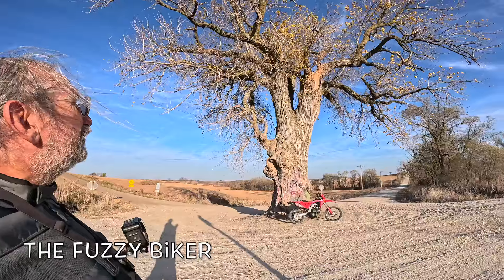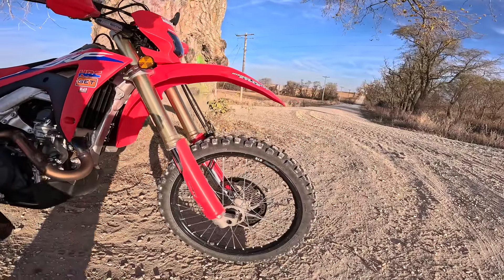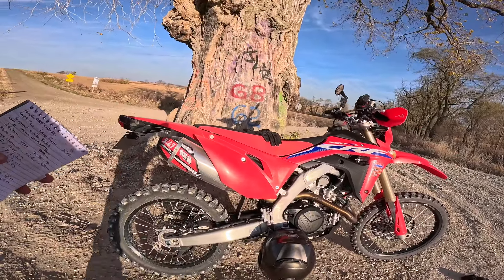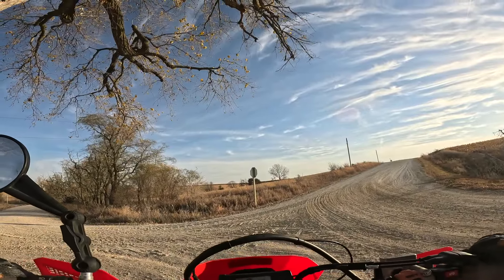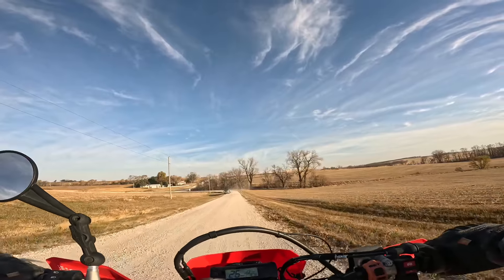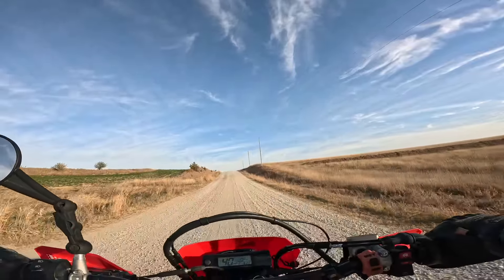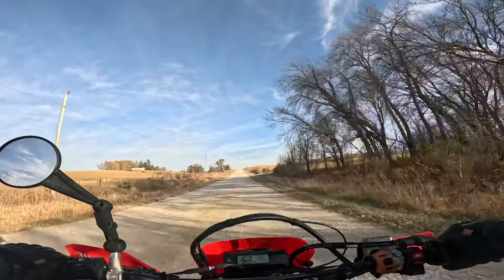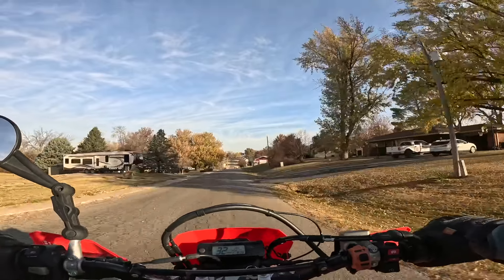Honda CRF 450RL - It's NOT an ADV Motorcycle - Wahoo!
One of the funnest on/off bikes I've ever rode. Insane, insane, insane...Wahoo!
Baxtercycle.com